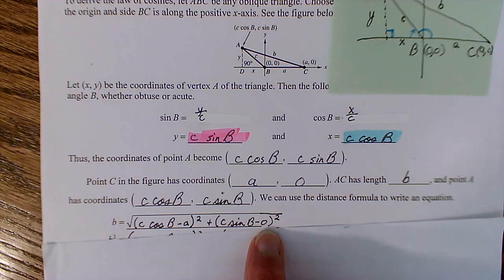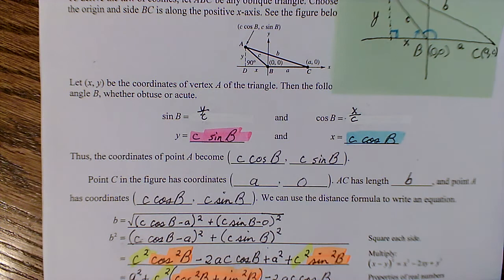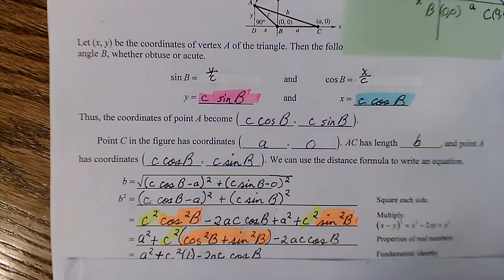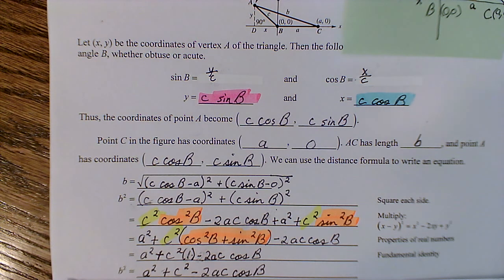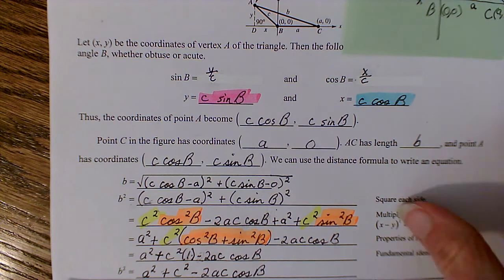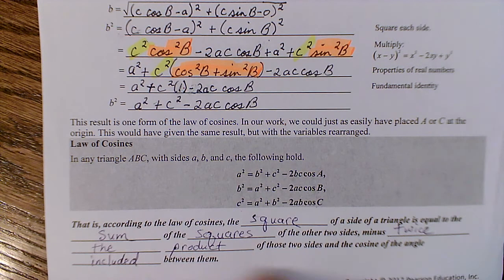Derivation of the Law of Cosines